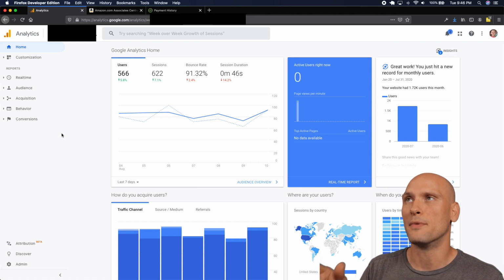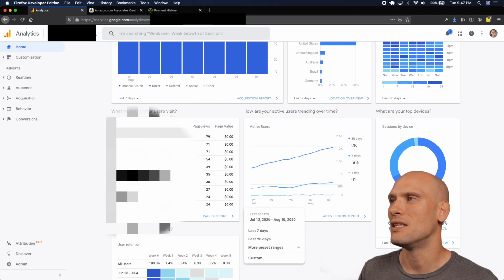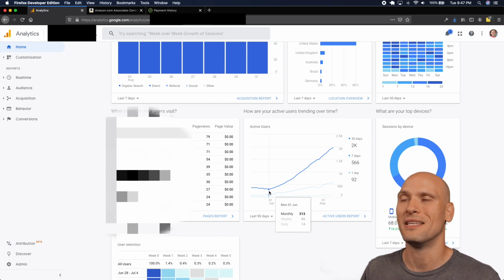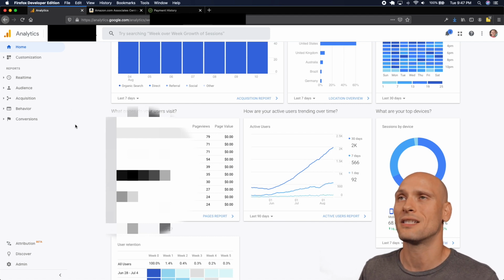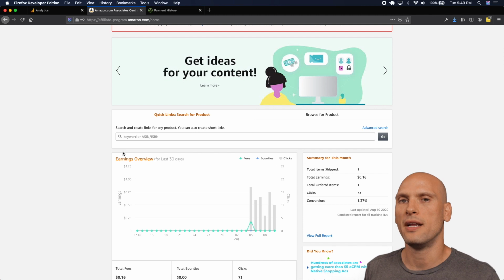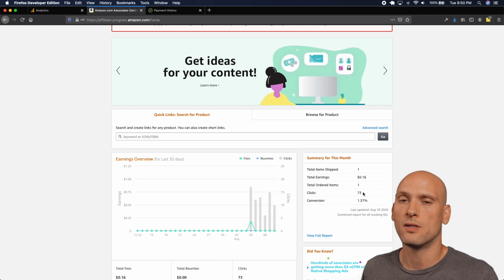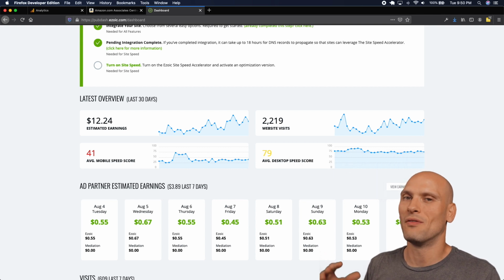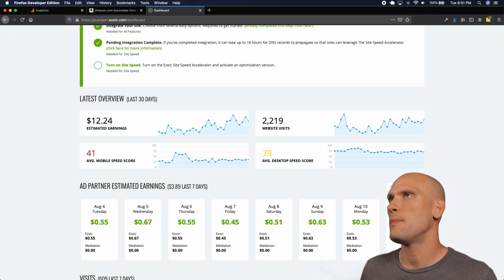Niche website update Month 6 // Pageviews and revenue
Zero To Mastery - Master the Coding Interview! Data Structures + Algorithms

Check out Mint Mobile if you’re looking to save money on your cell phone bill

_____YouTube Gear_____
Camera Sony FX3
Sony GMaster II 16-35mm Lens
Sony GMaster II 24-70mm Lens
Aputure Light Storm LS 300X
Aputure Light Dome II
Rode NTG5 Shotgun mic
Shure SM7B Microphone
Elgato Key Lights

______Home Office_____
MacBook Pro
Beat Studio Buds
Noise Canceling Headphones
Standing Desk Base